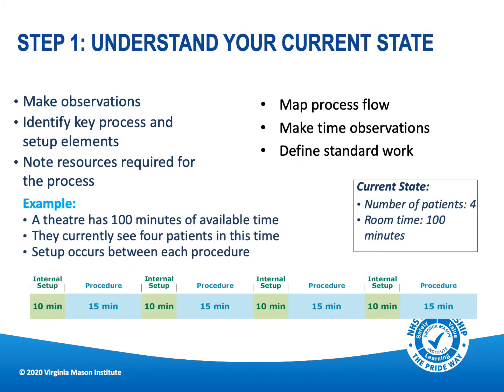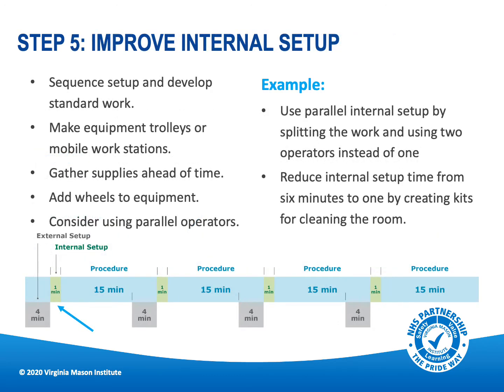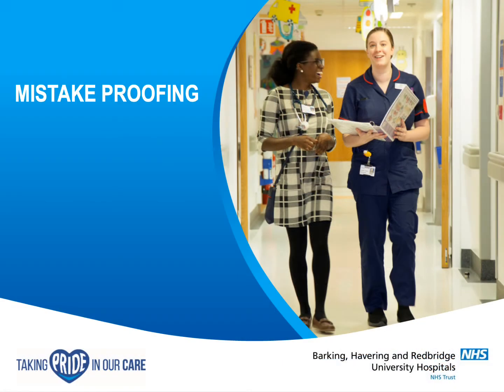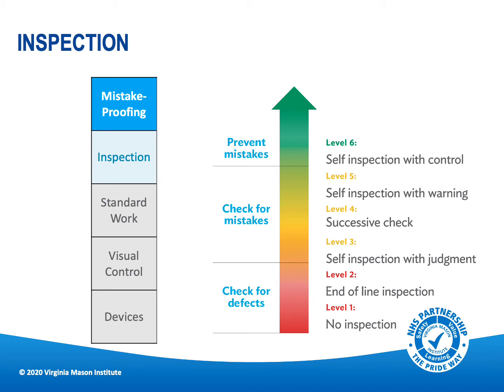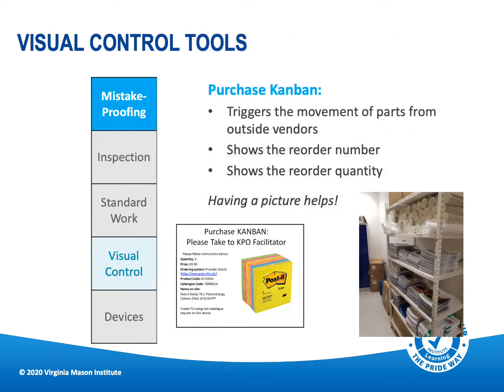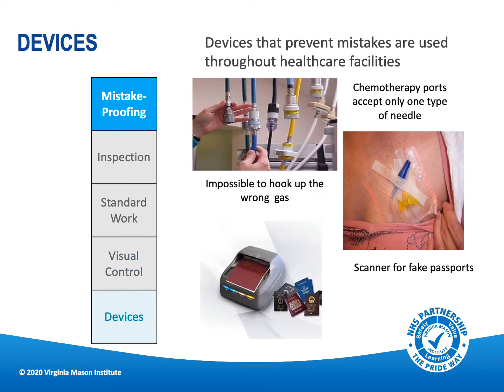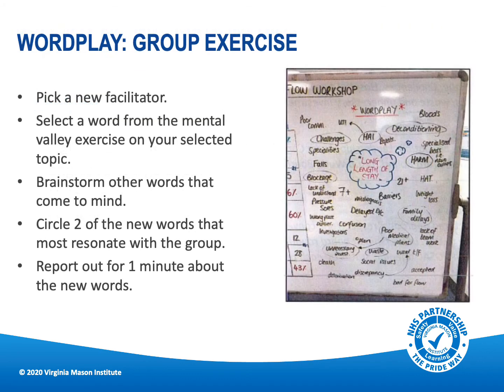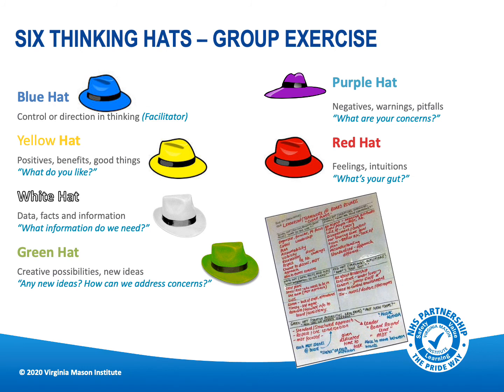The Pride Way Refresher Session 4